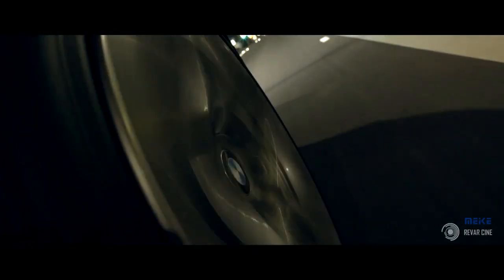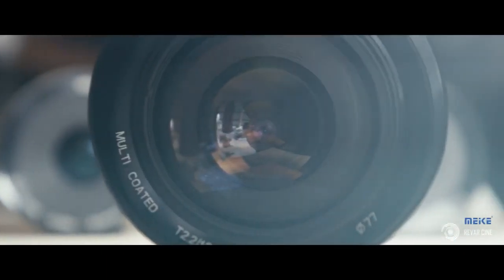Meike Cine Lenses with Veydra Co Founder Ryan Avery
Credited to Revar cine